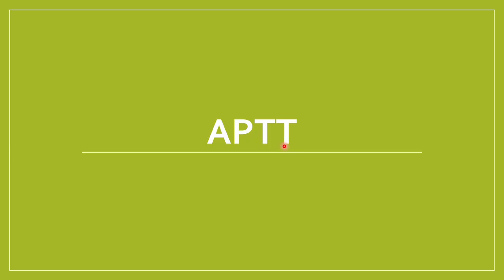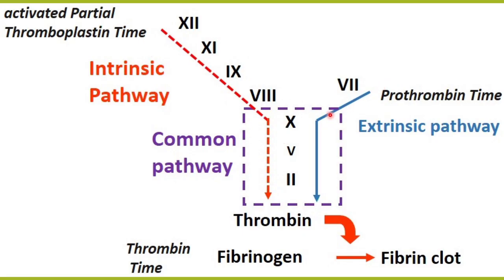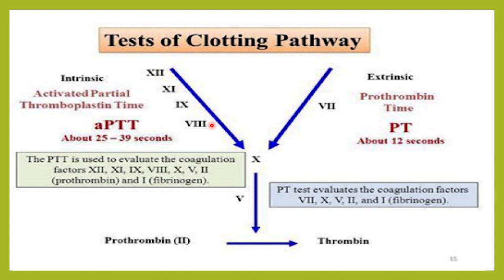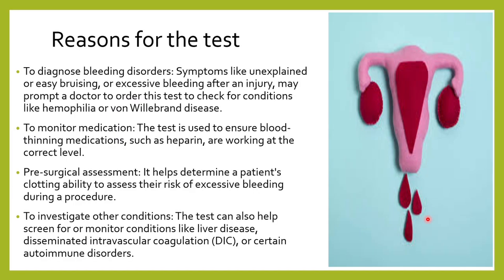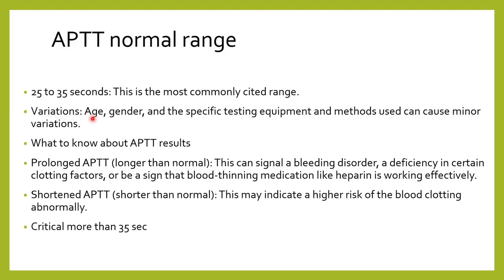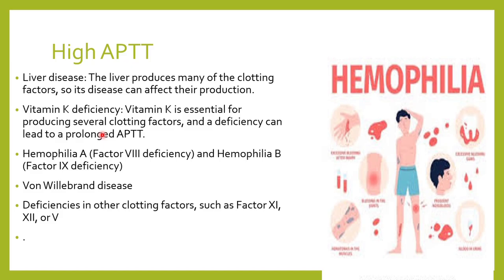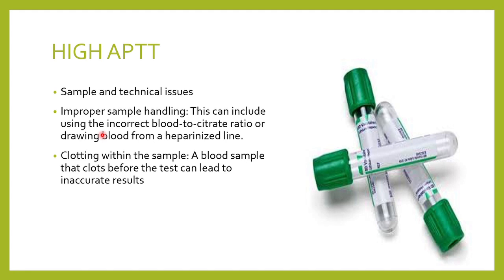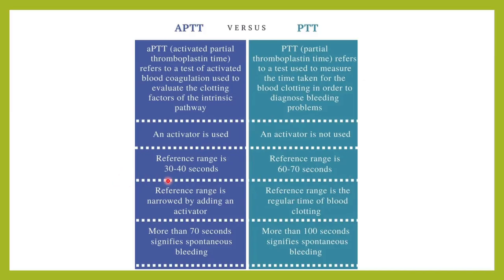APTT BLOOD TEST.PTT( partial thromboplastin time) NORMAL RANGE CAUSES OF HIGH APTT.PT INR,TT TESTS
APTT stands for Activated Partial Thromboplastin Time, a blood test that measures how long it takes for blood to clot. It's used to diagnose bleeding disorders like hemophilia, monitor blood-thinning medication (like unfractionated heparin), and assess clotting ability before surgery. The test evaluates the intrinsic and common pathways of the coagulation cascade.
A blood test that measures the time it takes for a blood sample to clot after reagents are added.
It helps assess the health of blood clotting factors.
It is often used alongside other tests, like the Prothrombin Time (PT) test, for a complete evaluation.
Why it's used
To diagnose bleeding disorders: Conditions like hemophilia or von Willebrand disease can be identified.
To monitor anticoagulant therapy: It is used to ensure the effectiveness of certain blood thinners, such as unfractionated heparin.
For surgical screening: It helps ensure the blood is clotting properly before a medical procedure.
To investigate unexplained bleeding: It helps determine the cause of symptoms like easy bruising, prolonged bleeding, or nosebleeds.
How it's performed
A blood sample is drawn from a vein in your arm or hand.
The sample is sent to a lab where specific reagents are added to trigger clotting.
The time it takes for the blood to form a clot is measured.
Interpreting results
Normal range: Typically around 30–40 seconds, but this can vary between labs.
Abnormal results:
A longer-than-normal time may indicate a bleeding disorder or that an anticoagulant medication is too high.
A shorter-than-normal time can sometimes be a sign of an increased risk of clotting. partial thromboplastin time testWhat does it mean when your PTT is high?
If your partial thromboplastin time test result is high, it means your blood is taking longer to clot than it should. This could mean:
Your heparin dose is too high.
You have an autoimmune disease that affects clotting.
You have liver disease.
You have a type of leukemia that affects clotting.
You inherited a genetic issue like hemophilia or von Willebrand disease from your parents.
You don’t have enough vitamin K in your bodyIf you have abnormal results from your partial thromboplastin time test, the next step could be:
More testing to figure out if you have a specific condition, like an issue with one of your clotting factors.
A different dose of heparin.What is the difference between PT and aPTT?
A PT or prothrombin time test checks for different clotting factors than an activated partial thromboplastin time (aPTT or PTT) test. Your provider may order both tests so they can check more clotting factors than they can with just one type of test.Low APTT Levels: Causes
A shorter than normal APTT may indicate
Early stages of thrombosis: Increased clotting tendency
Acute phase response: Seen in inflammatory states or after traum
Technical errors: Issues such as improper sample handling or contaminationLow APTT Levels: Causes
Early stages of thrombosis: Increased clotting tendenc
Acute phase response: Seen in inflammatory states or after trauma
A shorter than normal APTT may indicate:Tick icon

Tick icon
Technical errors: Issues such as improper sample handling or contaminationProthrombin time (PT) and activated partial thromboplastin time (aPTT) are common initial tests in the evaluation of patients with suspected bleeding disorders
PT evaluates extrinsic and common pathways
aPTT measures intrinsic and common pathways
International normalized ratio (INR) is a calculation allowing for the standardization and comparison of PT clotting time results between laboratoriesPT and aPTT assays measure time to fibrin clot formation.Partial Thromboplastin Time (PTT) Test
Email this page to a friend Print Facebook X Pinterest
What is a PTT (partial thromboplastin time) test?
A partial thromboplastin time (PTT) test uses a blood sample to measure how long it takes for your blood to make a clot. Normally, when you get a cut or injury that causes bleeding, many different types of proteins in your blood work together to make a clot to stop the bleeding. These proteins are called coagulation factors or clotting factors.

If any of your clotting factors are missing, at a low level, or not working properly, your blood may:

Clot too slowly after an injury or surgery. If this happens, you have a bleeding disorder. Bleeding disorders can cause serious blood loss. Hemophilia is one type of bleeding disorder.
Clot too much and/or too quickly, even without an injury. This condition ma